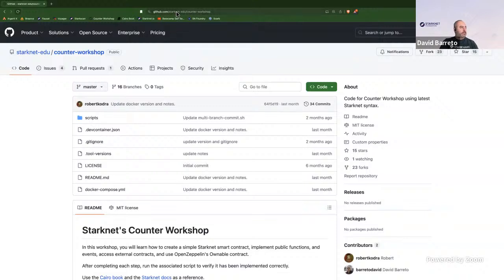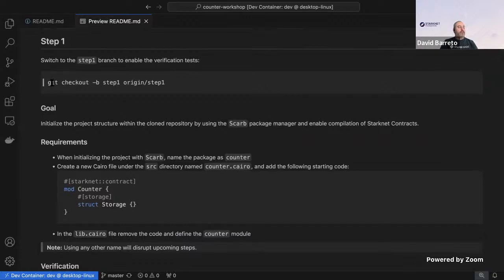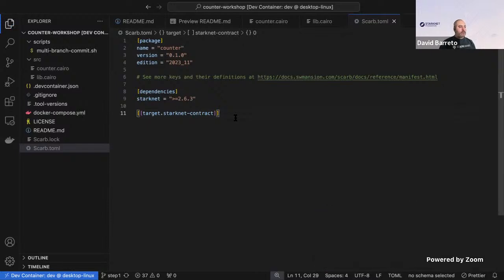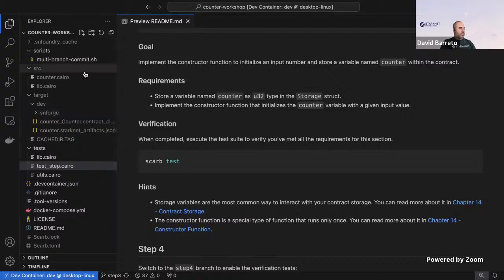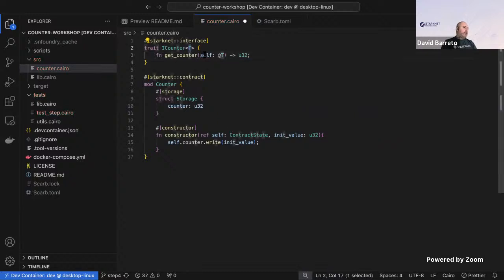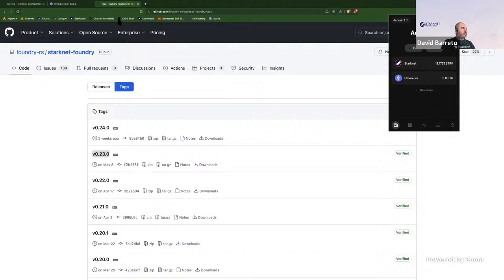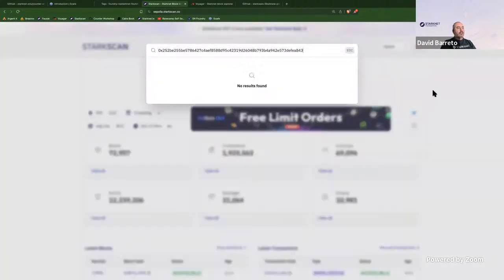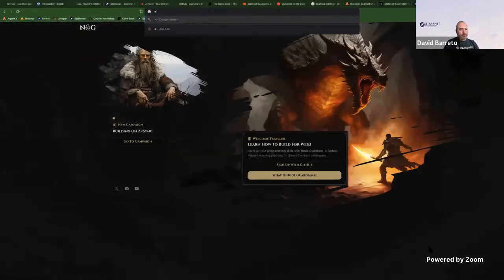Starknet Foundation 🛠️ Counter Workshop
Join David Barreto of the Starknet Foundation for a workshop titled, "Counter Workshop," an introductory workshop showing how to create a simple smart contract using Cairo and deploy it to Starknet's testnet.

David's workshop is part of StarkHack 2024,  a virtual, async hackathon with over $125,000 in prizes, taking place June 13 - 26, 2024.